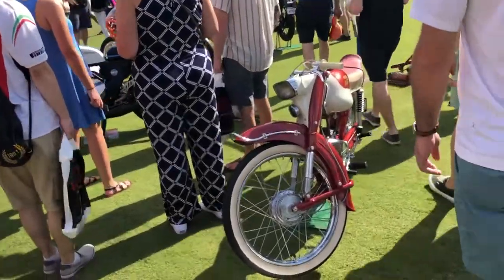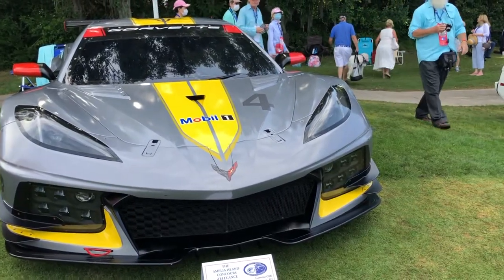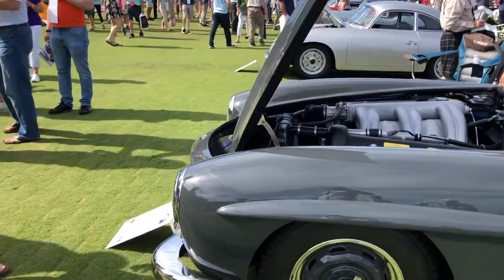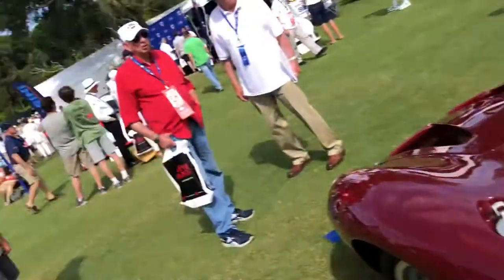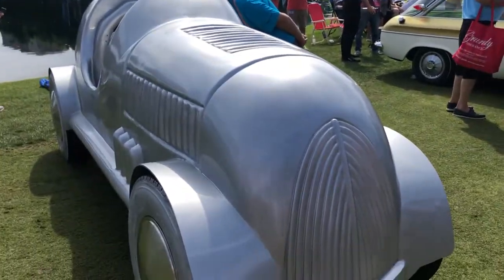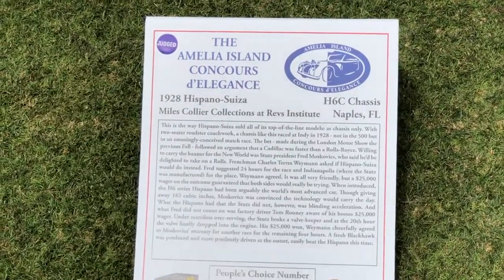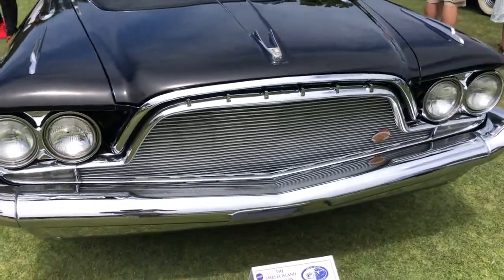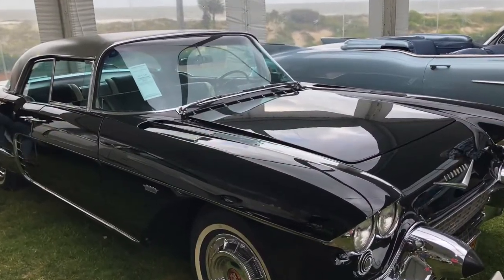Amelia Island Concours Show 2021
Welcome back to the channel! In this Car Events video I'll bring you along to the 2021 Amelia Island Concours show in Florida. This is one of the most prominent and special concours shows in the country. There were lots of interesting cars at the show including the Corvette C8.R, a Mercedes 300 SL Gullwing, and much more. I also got to see some amazing people including Ken Lingenfelter and Lyn St. James. I hope you'll enjoy the video and the cars in it! Thank you all for your support and for watching the video.

Chapters:
0:00 Introduction
0:37 Concours Show
15:29 Outro